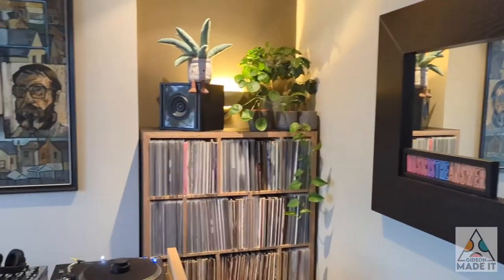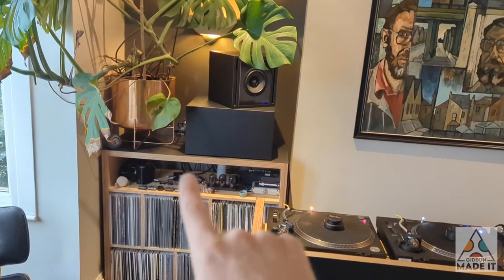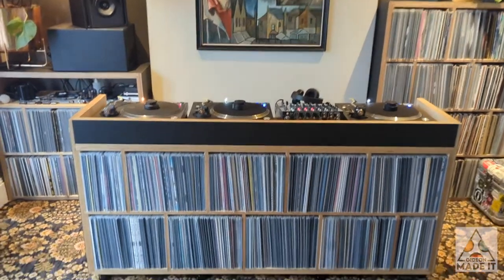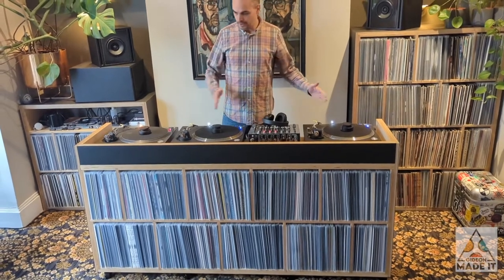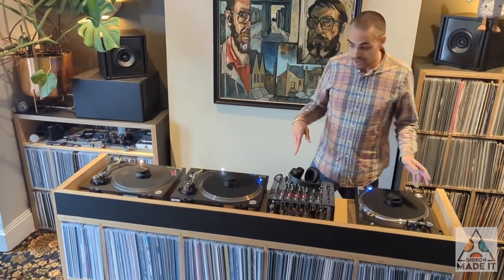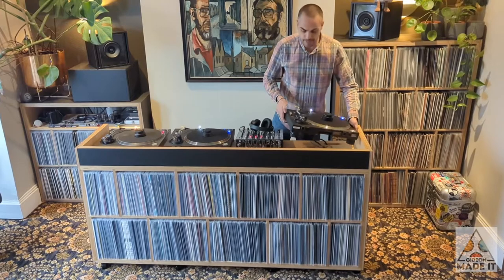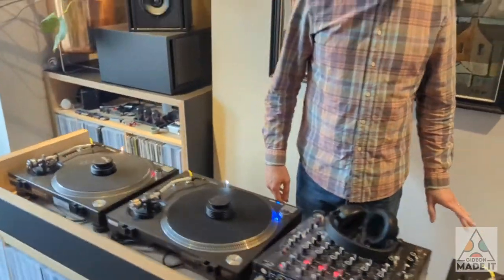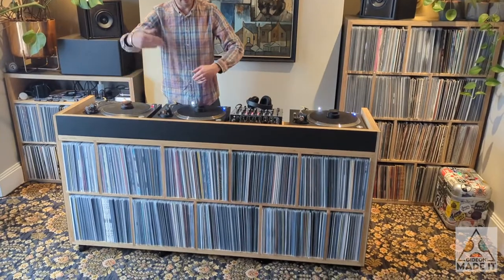Fitting 3,000 vinyl records into custom Birch plywood DJ Booth on wheels! | Gideon Made It | Ep. 16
I visited a client and friend of mine for whom I built this custom DJ Booth and record shelves from Birch plywood. In total it holds around 3,000 records.

The DJ Booth is wide enough to hold three decks and a mixer comfortably and it is deep enough to hold decks for scratching (battle style).

One element that I focused on to get right was the cable management. The top has a permanent raised ledge, hiding the backs of the sound equipment and it has a cavity behind sliding doors at the back, serving as storage for auxiliary cables and routing of power cables whilst in use.

The whole booth is mounted on eight, heavy duty castors so that it can be moved around when neccesary.

It is unique in that the DJ is facing the crown whilst DJ'ing, rather than the standing with his back to them like you see in many home DJ set ups.

This was a fun project to build. Both since Michael is a dear friend to me but also since I have enjoyed a few fun evenings (early mornings) in this room dancing with friends.